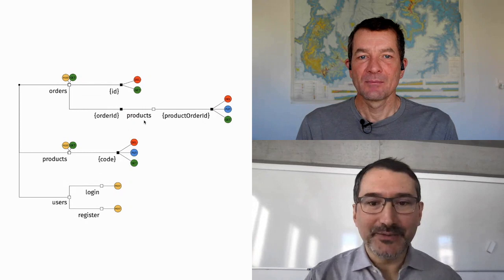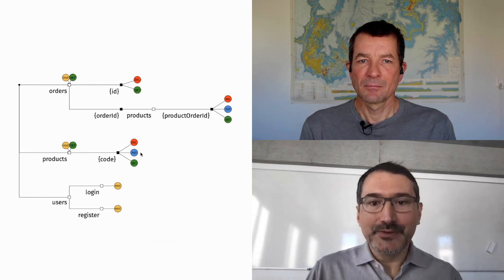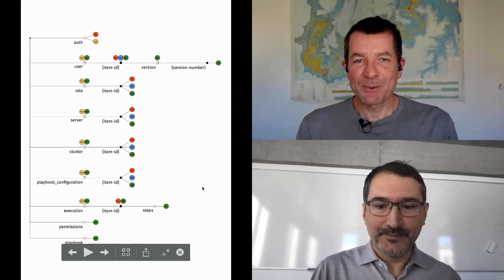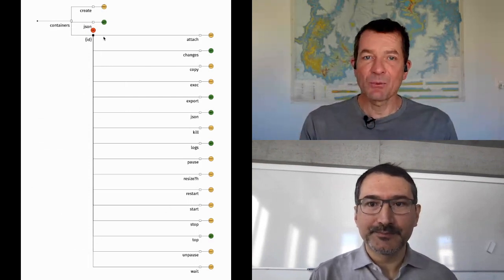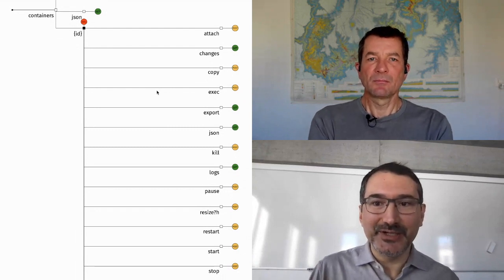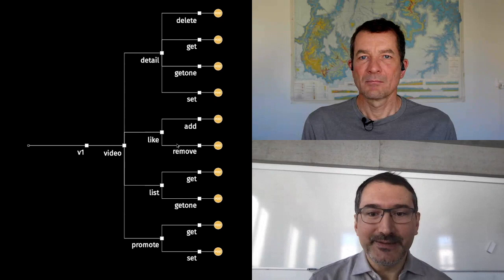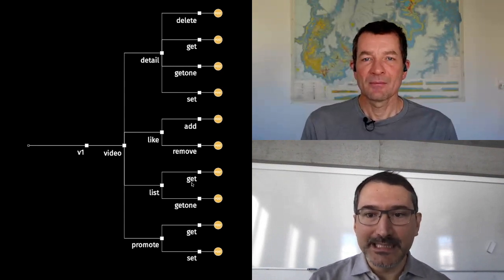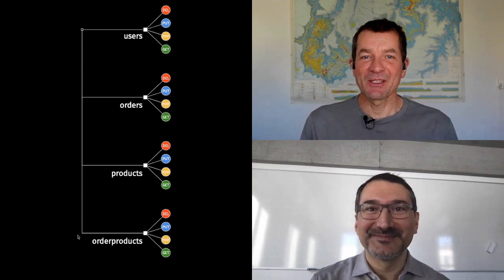Do You Design Beautiful APIs?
API structure matters, but it's hard to see it and tell it apart from all the details found within an OpenAPI description. API design is more than just designing the technical interface such as URI structure and HTTP methods, but that technical part is an important aspect of the overall design process. Designing a good API therefore also means to think about the resource space that it provides and which interactions with the resources in this space are supported.
In this video, today's guest Cesare Pautasso introduces the Beautiful API visualization and uses it to discuss three good and two not so good examples of API designs. You can explore more real-world examples in Cesare's "Beautiful APIs book" available on LeanPub.